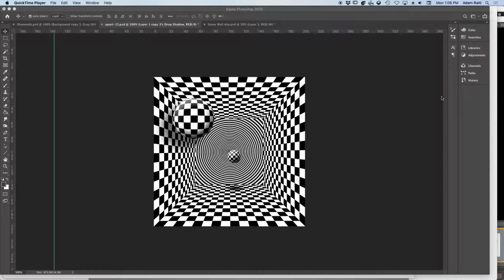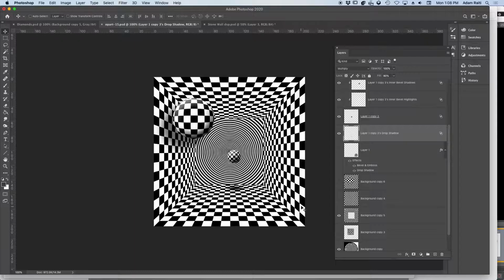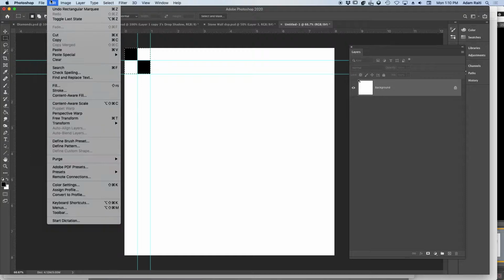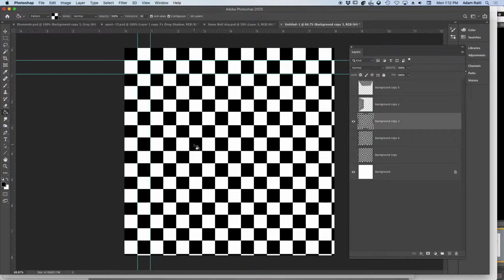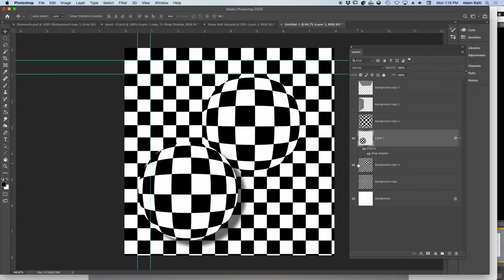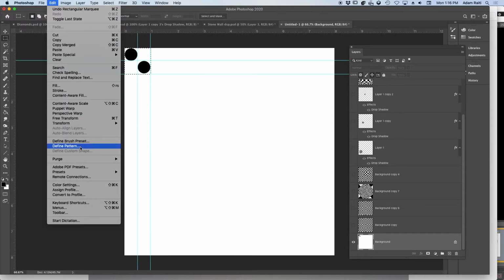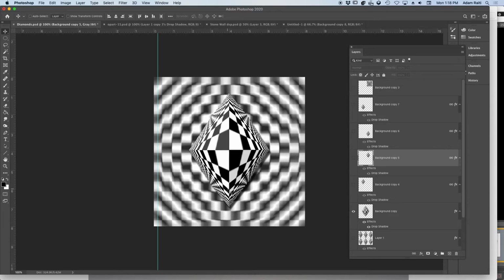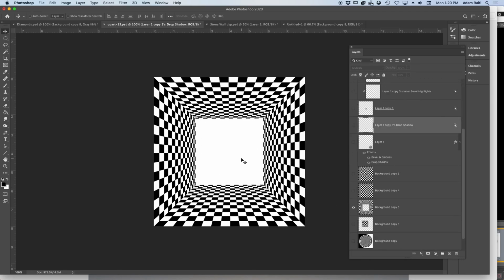OPArt DefinePattern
This video explains how to use Define Pattern to create a checker board. The checker board is then used to create some OpArt! Enjoy!